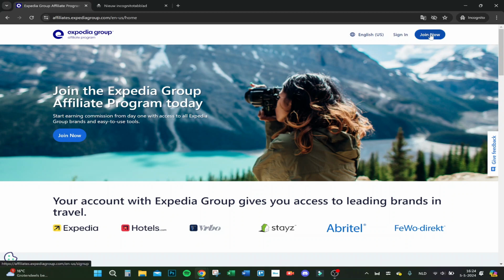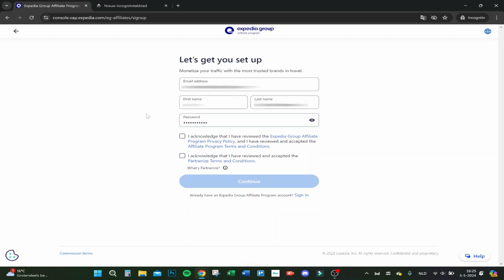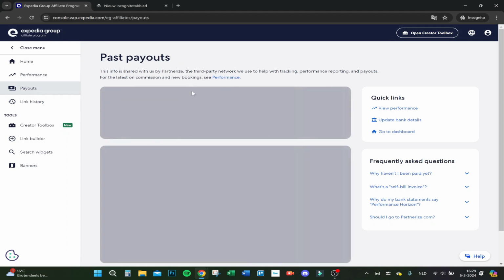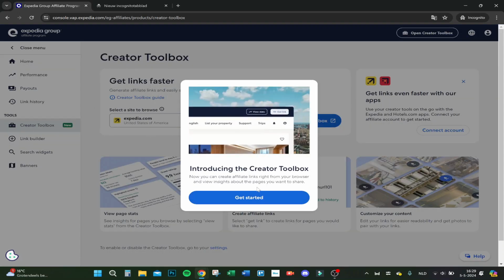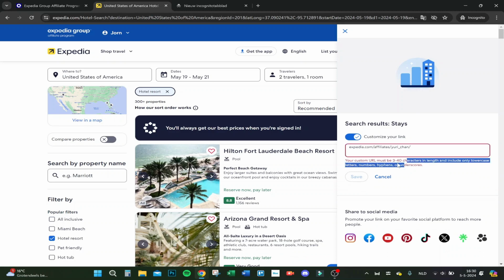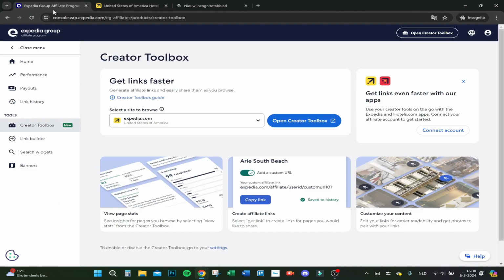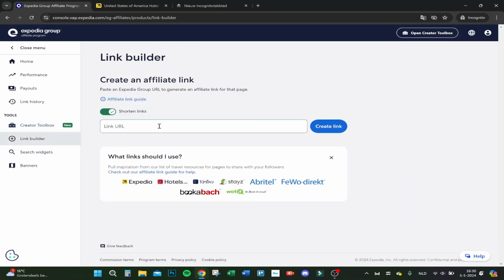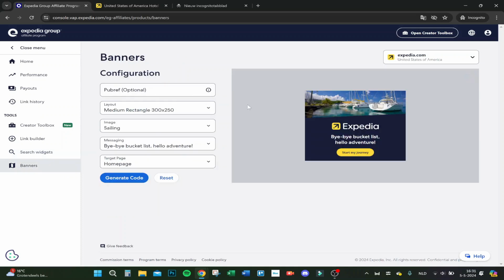How To Join Expedia Group Affiliate Program? (2O25) | Use Expedia Affiliate Program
How To Join Expedia Group Affiliate Program
If you are looking for a video about how to use expedia affiliate program, here it is! In this video I will show you how to como funciona expedia group affiliate program. Be sure to watch the video to the very end because you will learn how to become expedia group affiliate. That's easy and simple to do from your phone or laptop.
💼🌐 Delve into our comprehensive guide on how to join the Expedia Group affiliate program and unlock opportunities to earn commissions by promoting travel bookings to your audience. Whether you run a travel blog, website, or social media platform, joining the Expedia Group affiliate program offers a pathway to monetize your online presence and connect travelers with the perfect accommodations, flights, and experiences.

Here's how to join the Expedia Group affiliate program:
✅ Visit the Expedia Group Affiliate Network: Navigate to the Expedia Group Affiliate Network website and locate the "Join Now" or "Sign Up" button.
✅ Complete the Application: Fill out the affiliate application form with your personal details, website information, and promotional methods. Provide accurate and detailed information to increase your chances of approval.
✅ Wait for Approval: Wait for Expedia Group to review and approve your affiliate application. Approval times may vary, but you'll typically receive a notification via email once your account is activated.
✅ Access Affiliate Dashboard: Once approved, log in to your Expedia Group affiliate account to access the affiliate dashboard. Here, you can browse through available promotional tools, track your earnings, and access reporting and analytics.
✅ Generate Affiliate Links: Generate affiliate links for the travel products and services you want to promote on your website, blog, or social media channels. Customize your links to track performance and optimize your campaigns.
✅ Promote Travel Bookings: Start promoting travel bookings to your audience using your affiliate links. Share enticing travel deals, destination guides, and travel tips to attract travelers and encourage bookings.
✅ Earn Commissions: Earn commissions for every completed travel booking generated through your affiliate links. Expedia Group provides transparent reporting and timely payouts to help you track your earnings and optimize your promotional efforts.

👍 If you found this guide helpful, consider sharing it with others who might also be interested in joining the Expedia Group affiliate program. Let's empower marketers to thrive in the travel affiliate space! 💼🌐